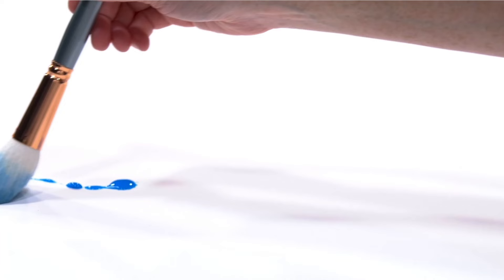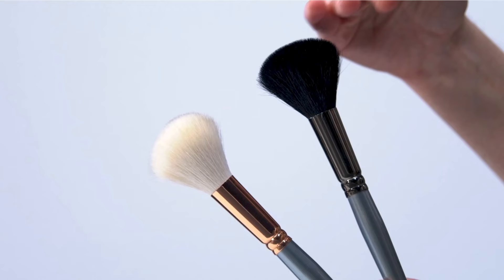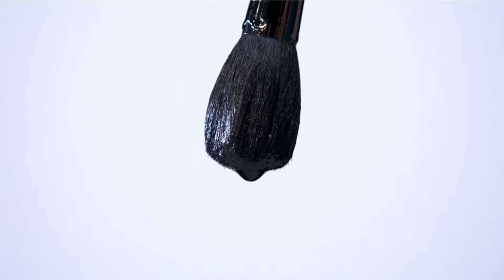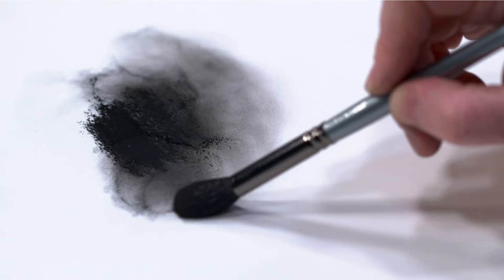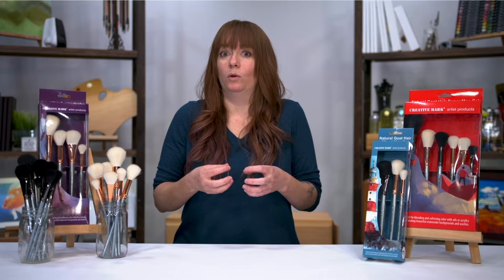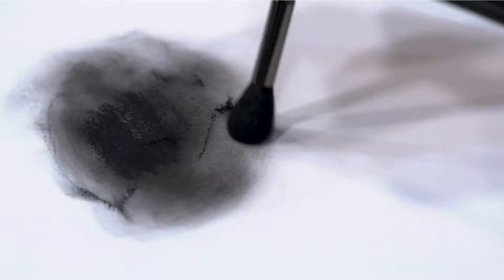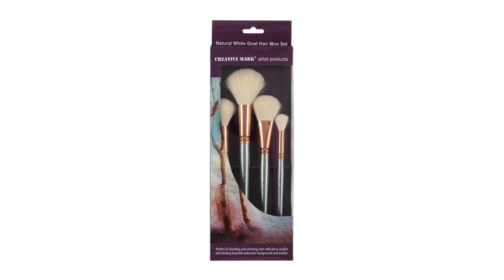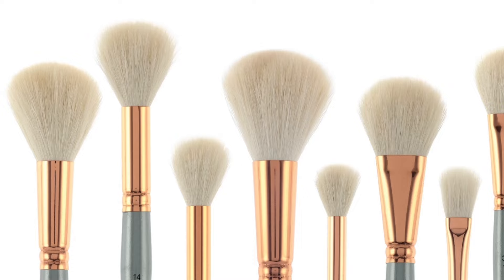Creative Mark Goat Hair Mop Brushes - Product Demo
Creative Mark Natural Goat Hair Mop Brushes are a must-have for any painter! Available in 3 sets and open stock.
The brushes are made of natural goat hair, that absorb water and holds onto it! When wet, the white brushes remain soft and the black brushes have a snap to them which makes them great for adding textures.

Key Features:
Natural goat hair mop brushes
White goat hair stays soft when wet
Black goat hair stiffens slightly when wet
Mop brushes in oval and round shapes
Short handle

For more information and to purchase, these Natural Goat Hair Mop Brushes, by Creative Mark, please